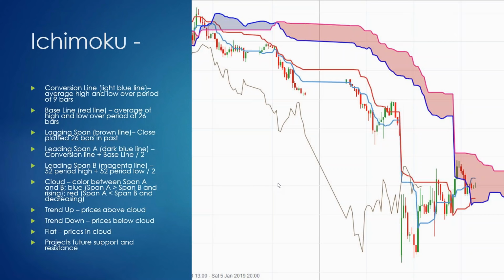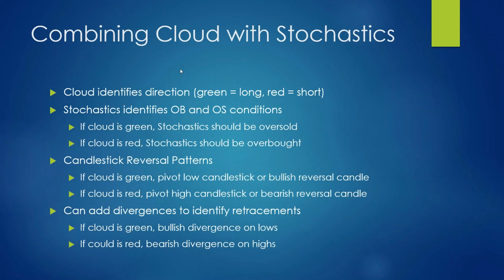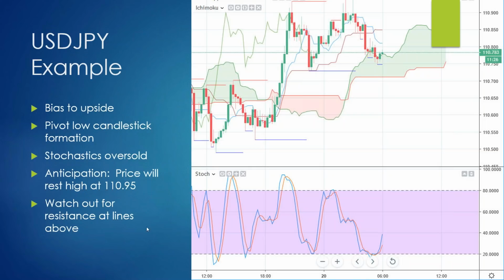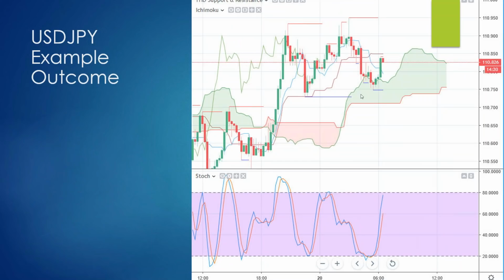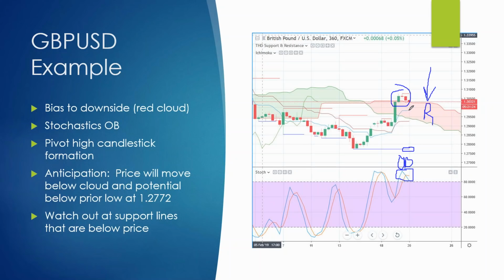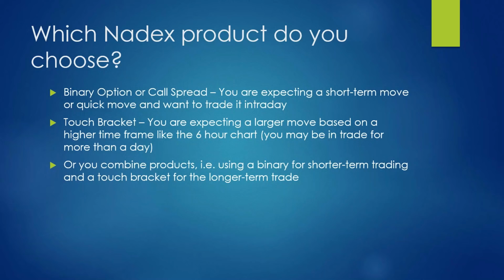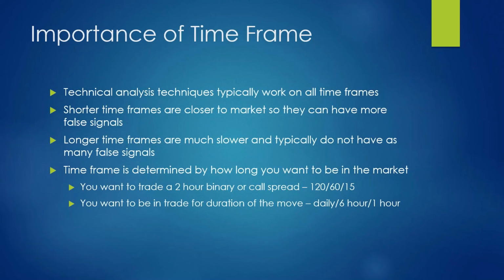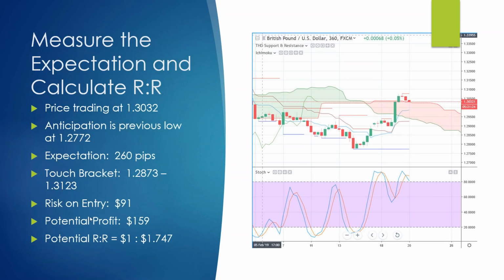Using Technical Analysis Indicators for Short term Trading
Free practice account With so many technical analysis indicators to choose from, today we will dive deep into the analysis of 3 specific indicators to help determine the most sensible trade entry and exit points.
In this live training webinar, Gail Mercer, founder of TradersHelpDesk, will walk you through designing a plan using three technical analysis techniques for identifying short-term trades. During this presentation, Gail will be building a short-term trading plan using:
• Deep Dive Analysis on the Ichimoku Cloud , Candlestick Price Patterns and Stochastic indicators
• Determining which Nadex product to use (Binaries, Call Spreads, or Touch Brackets)
• Assessing the risk and profit potential on every trade